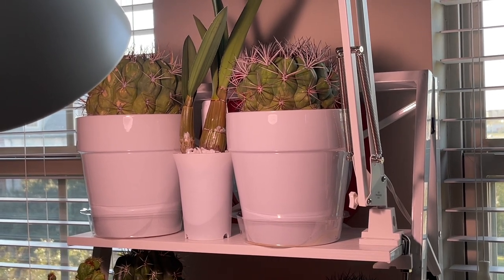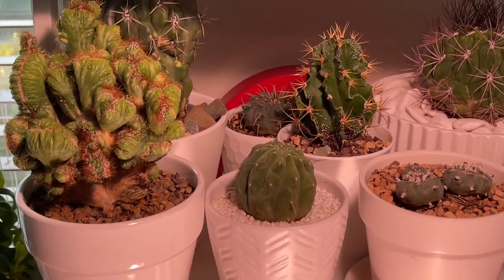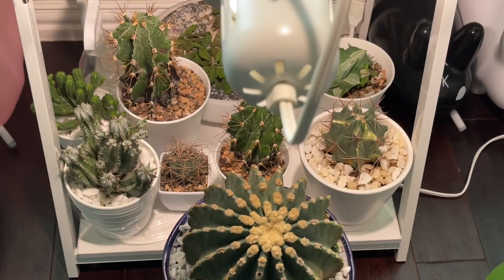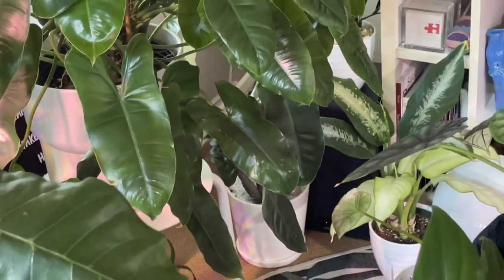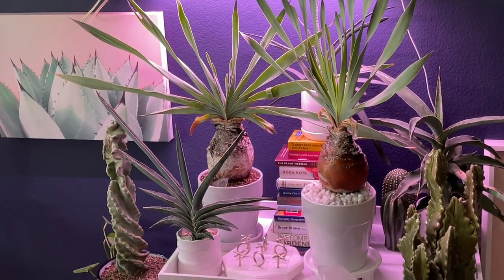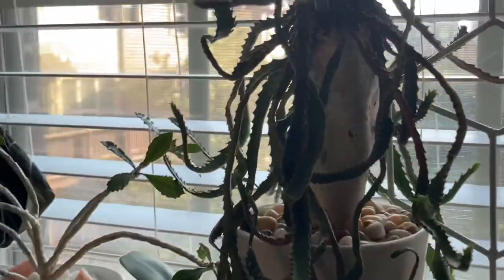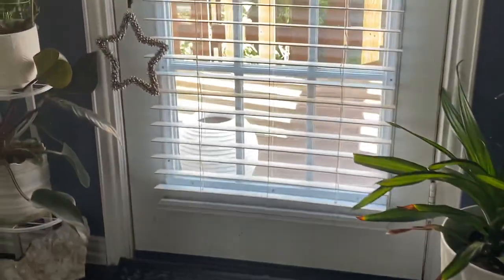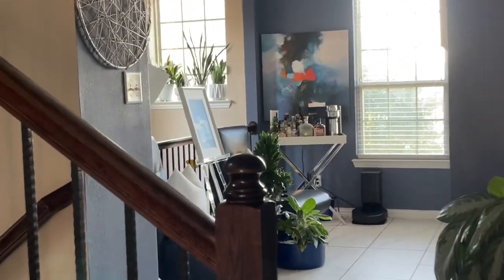243: 🍁🍂Overwinter Prep! Bringing In My Cactus & Succulents For Winter 🥶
I'm bring my cactus and succulents in for the Winter. I hope you enjoy the video!